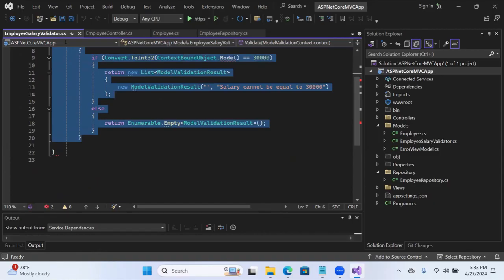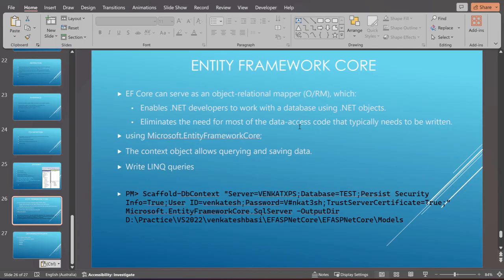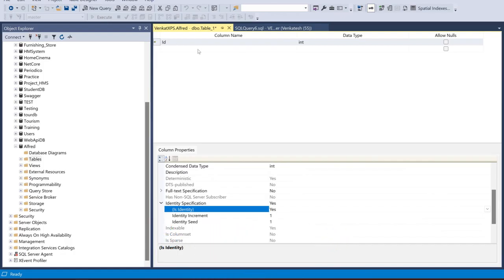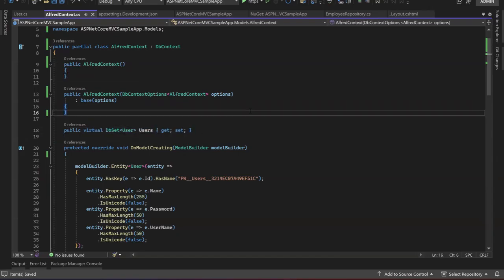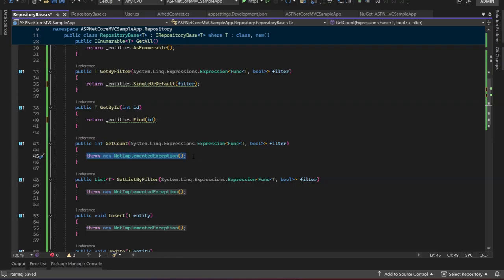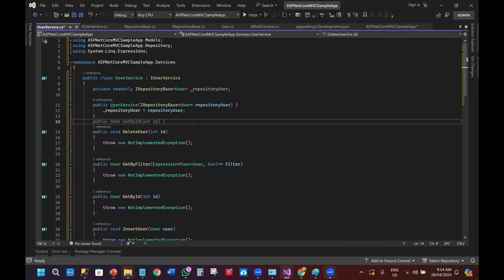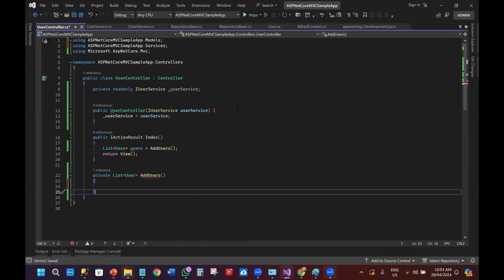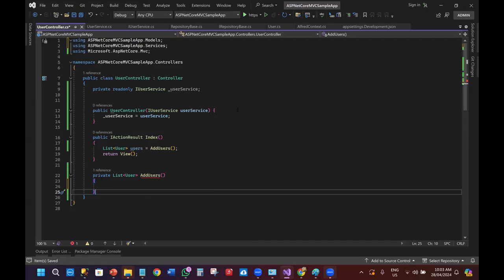Part 7 - Database Connection, Repository, AppSettings, Services and Layers.